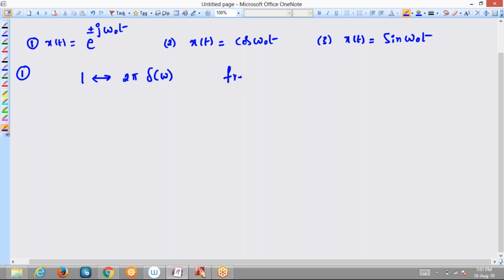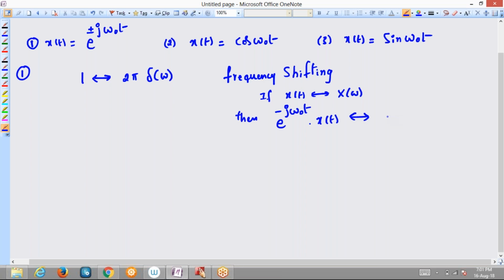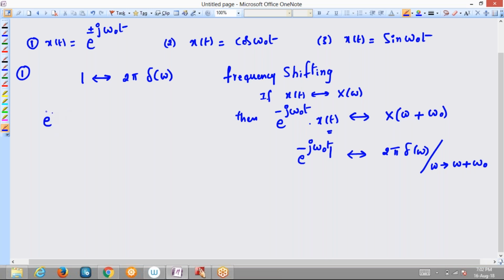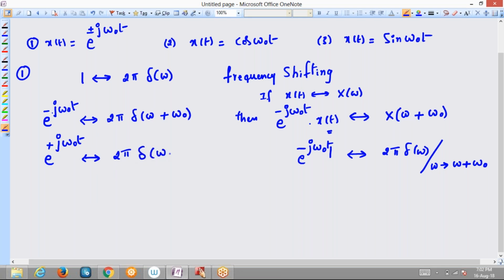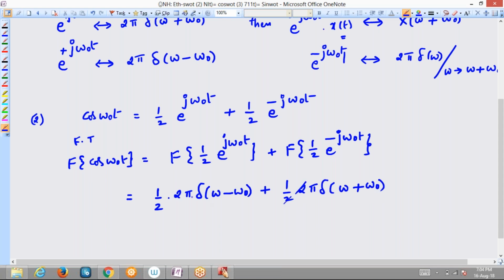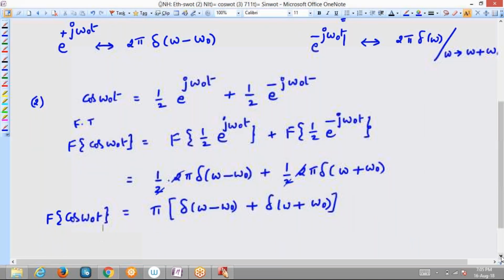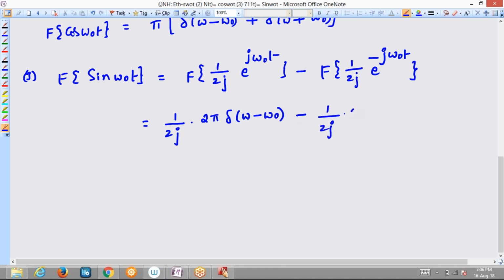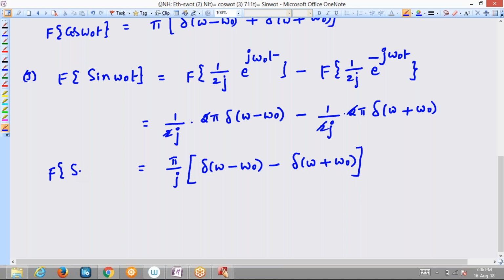SIGNALS SYSTEMS fourier transform cos & sin